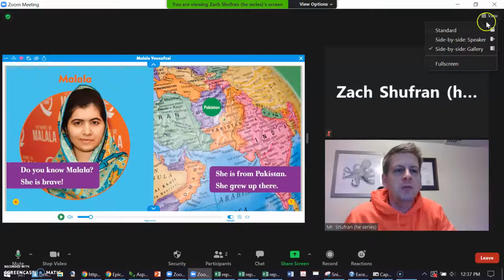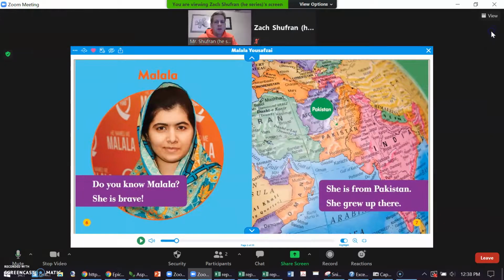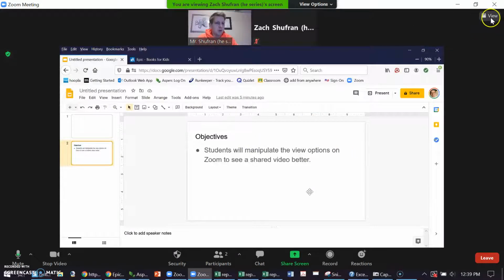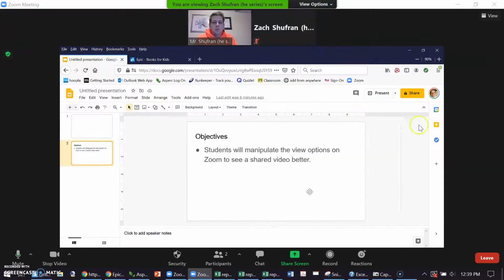Zoom - manipulate video size